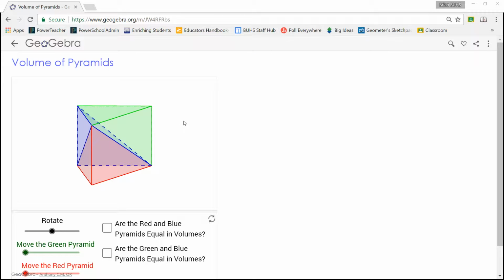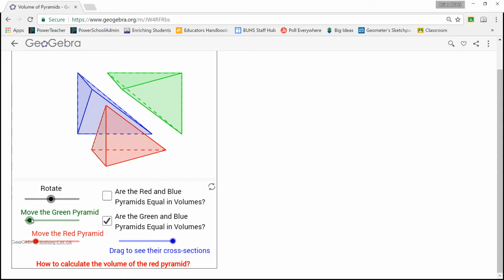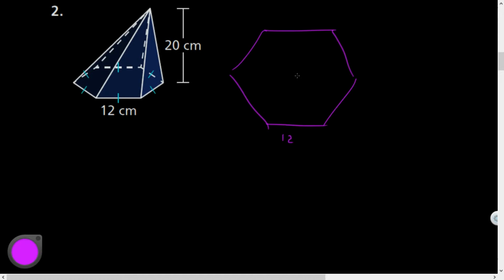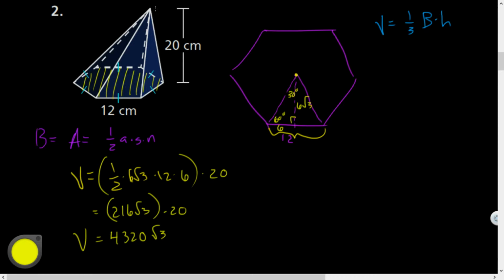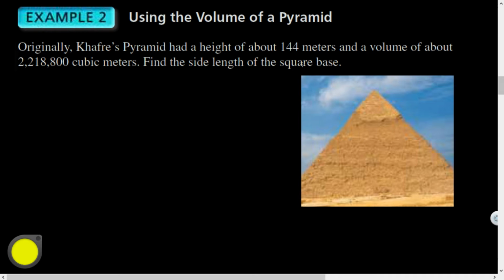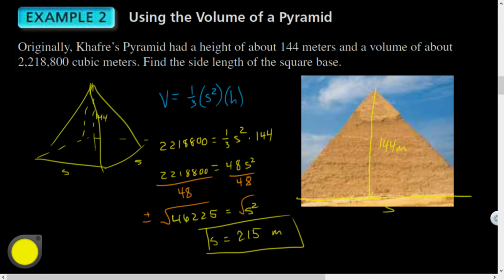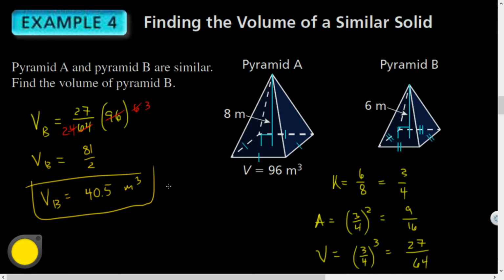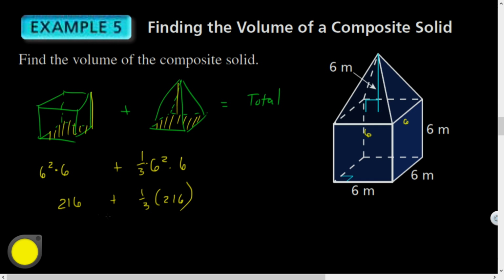Geo 11.06 Volumes of Pyramids